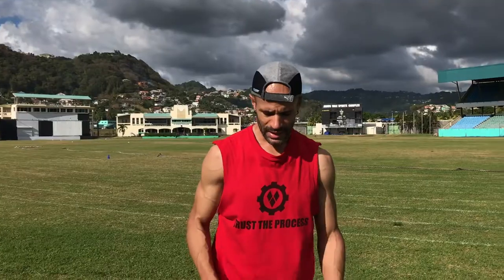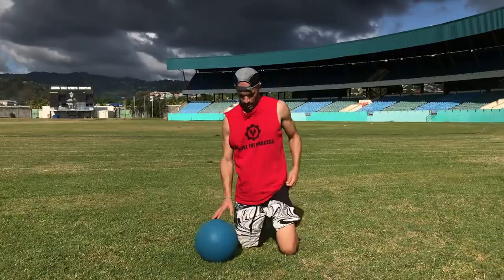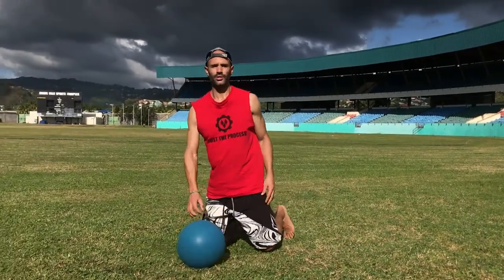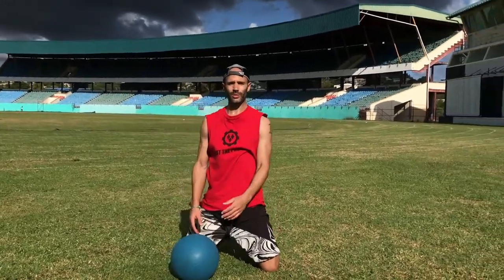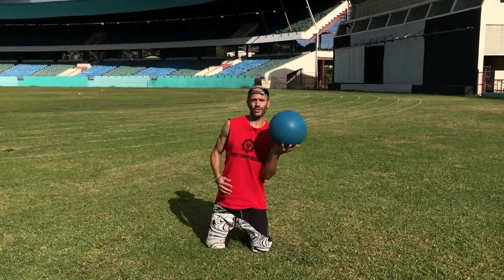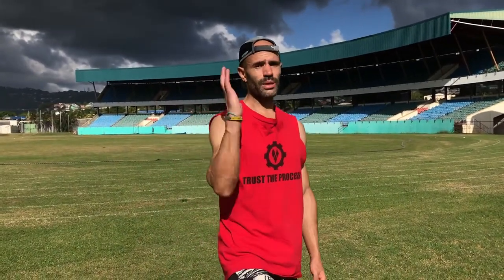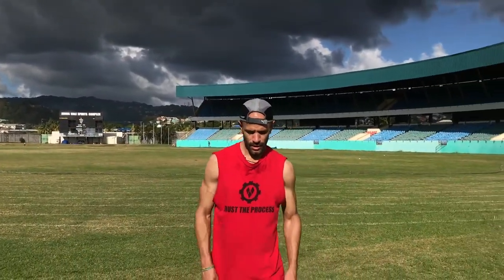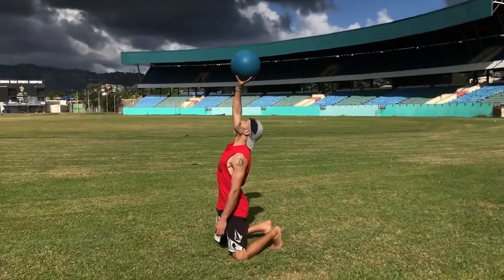Movement Flow with a Weighted Ball | Moving Efficiently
As an athlete, or an athletic coach, know this: linear movement patterns are not always the most efficient path. The most efficient path is the one that feels the most effortless, with the least amount of friction in the body - it's the path or position that allows you to move with gravity, not against it.